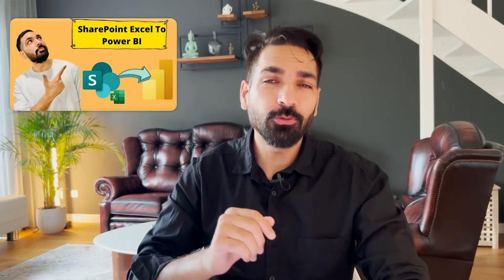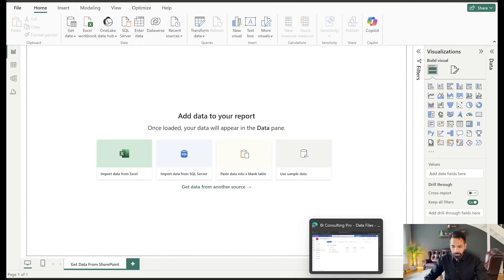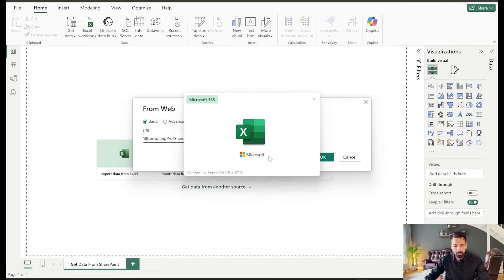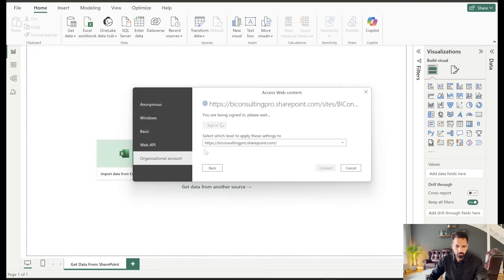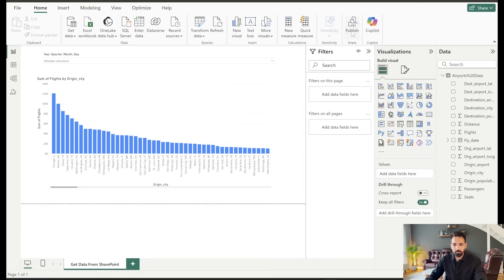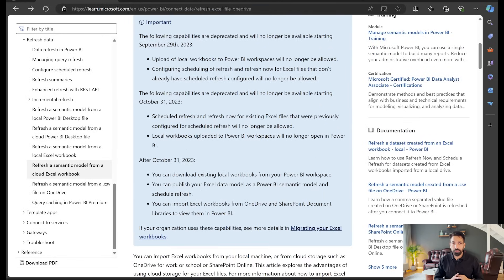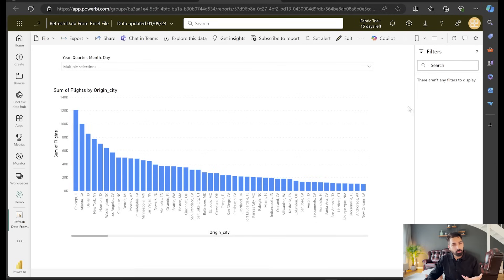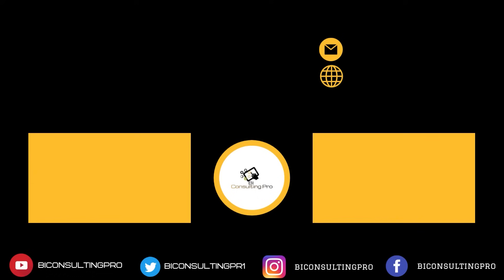Get and Refresh Data from SharePoint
In this video, we answer some of the most asked questions asked by our viewers on the How to get data from SharePoint tutorial

Learn how to easily load data from an Excel file stored on SharePoint/OneDrive and enable automatic refreshes so that changes to the data in excel file are automatically loaded into the Power BI dataset.

🔗 Helpful Links:
Refresh a semantic model created from an Excel workbook on OneDrive or SharePoint